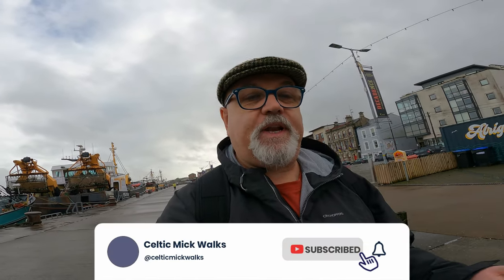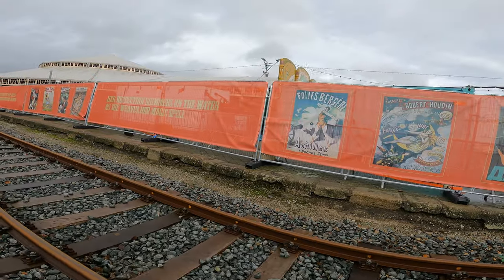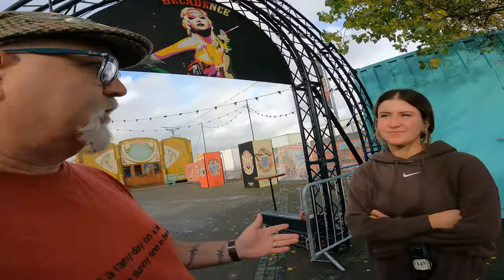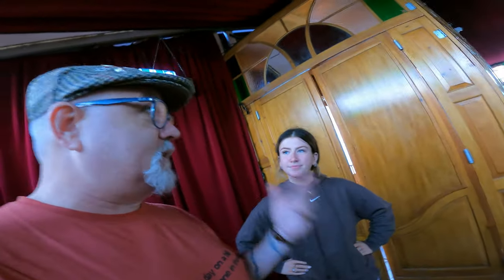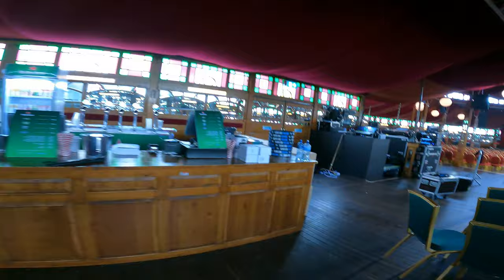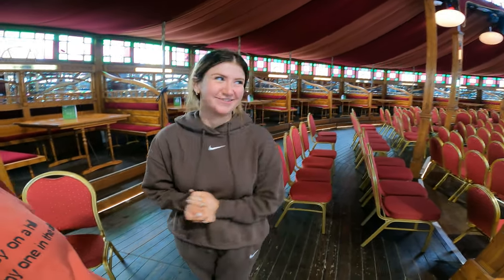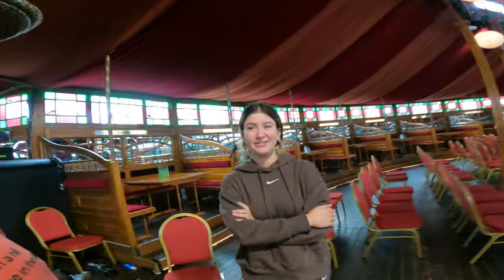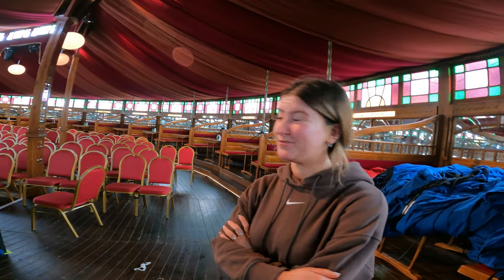Wexford Spiegeltent Festival Follow me!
Walk with me inside the Spiegeltent during the day and see what a gem it really is! What else the Beautiful town of Wexford has to offer.
what is the Spiegeltent
what to do in Wexford
what's in Wexford
things to do in Wexford
what is lantern promotion